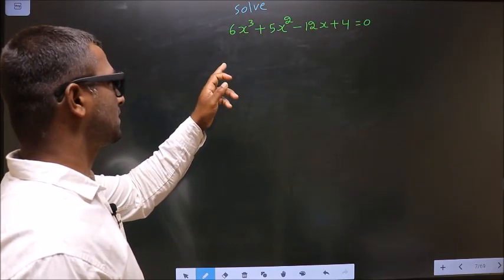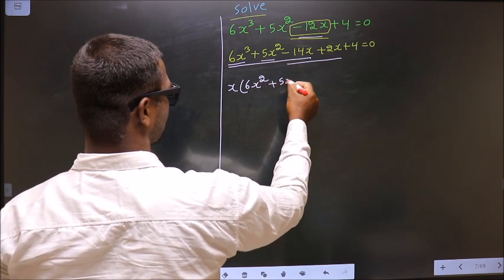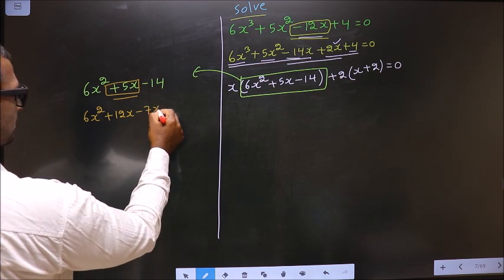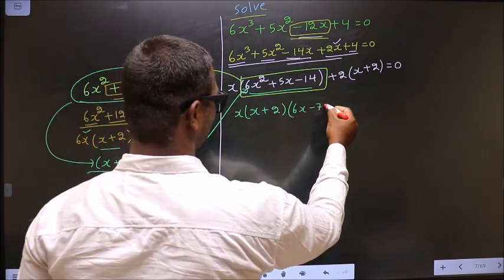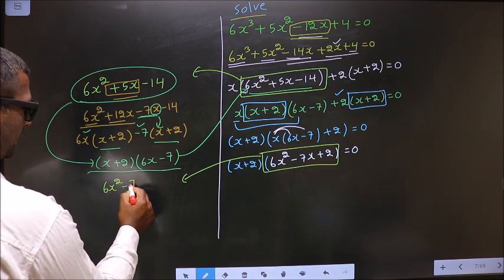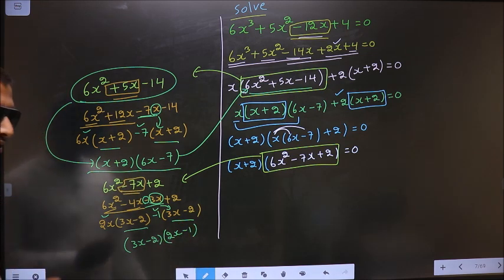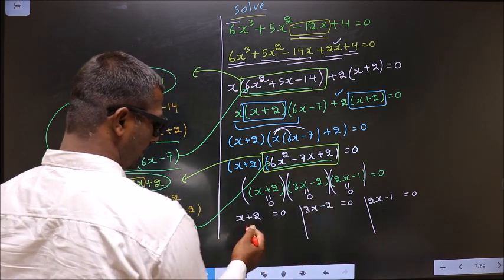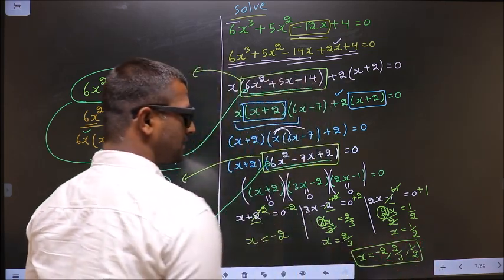Solve cubic equation 〖〖6x〗^3+5x〗^2-12x+4=0